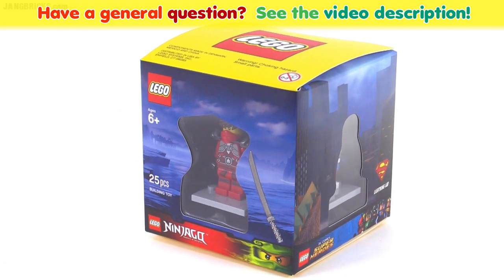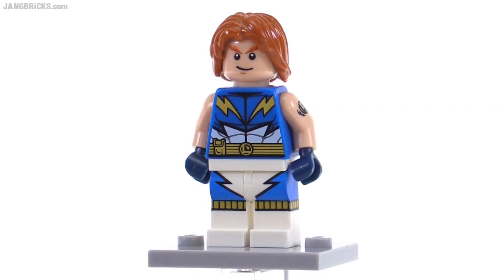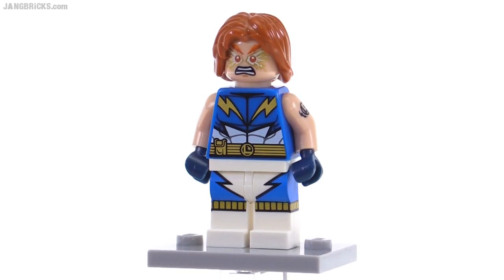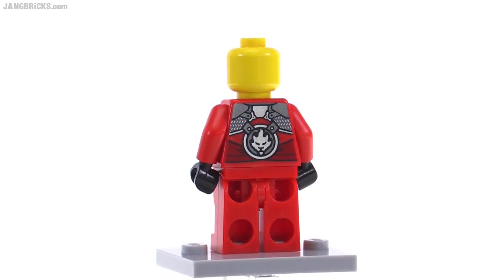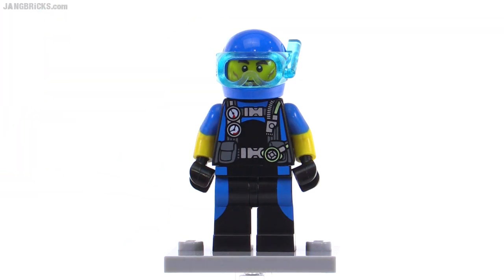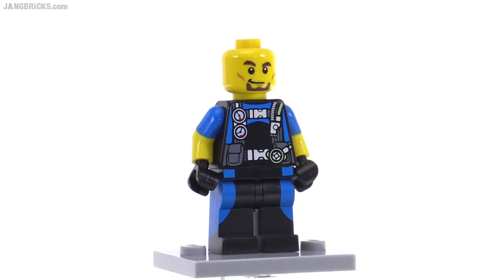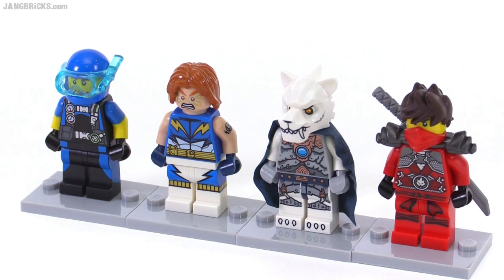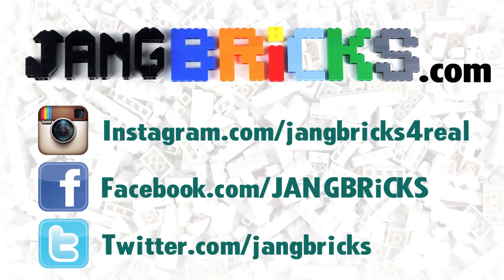2015 LEGO Target Exclusive Minifigure cube w/ Lightning Lad!